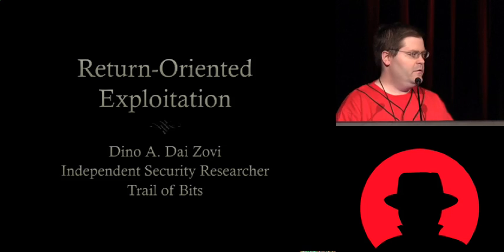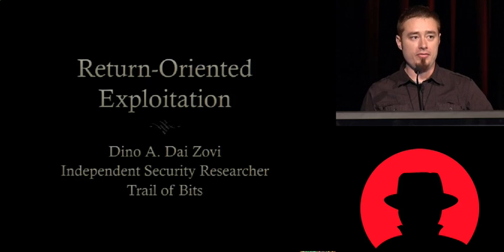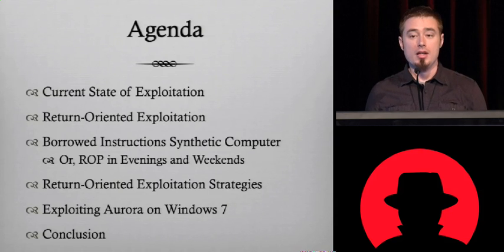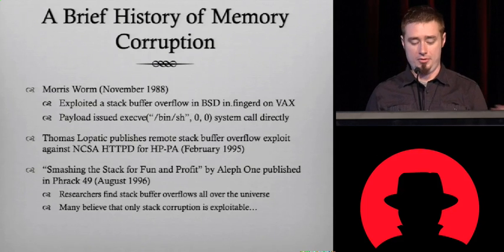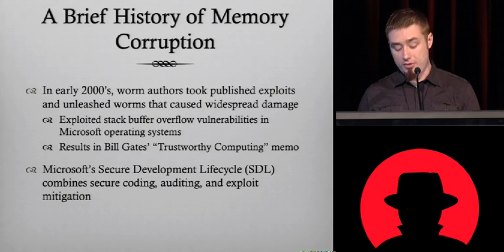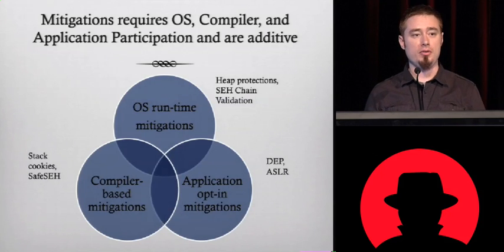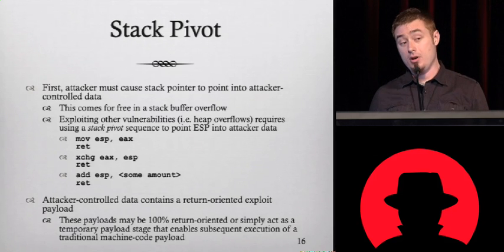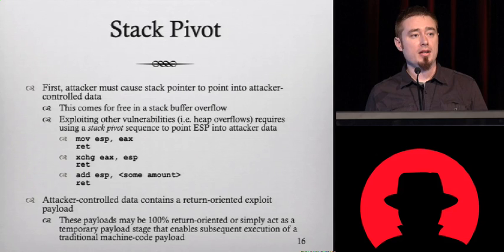Black Hat USA 2010: Return Oriented Exploitation 1/4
Speaker: Dino Dai Zovi

The latest advances in exploitation of memory corruption vulnerabilities revolve around applying return-oriented exploitation techniques to evade non-executable memory protections such as Microsoft's Data Execution Prevention (DEP), CPU-supported non-executable memory (NX/XD), and mandatory code-signing such as on iPhone OS. Although the ideas behind these exploitation techniques can be traced quite far back, they are receiving more attention as non-executable memory protections become more prevalent. This presentation will cover the current state of memory corruption exploitation and exploit mitigation as well as an in-depth discussion of a variety of return-oriented exploitation techniques. Finally, the presentation will discuss what ramifications return-oriented exploitation techniques have for exploit developers, software vendors, malware analysts, and enterprise IT security professionals.